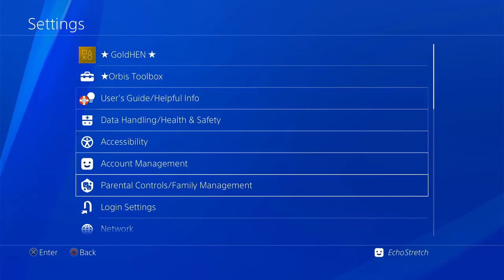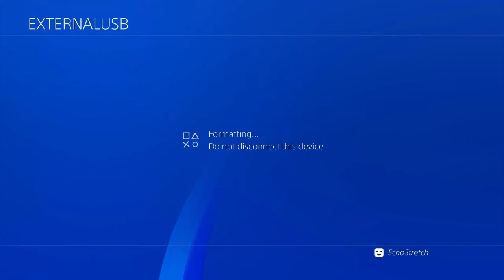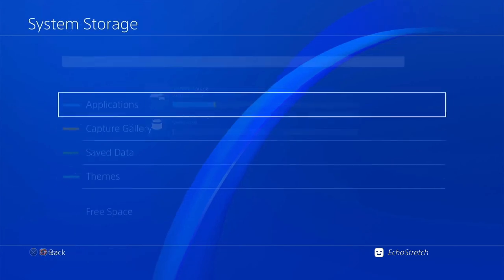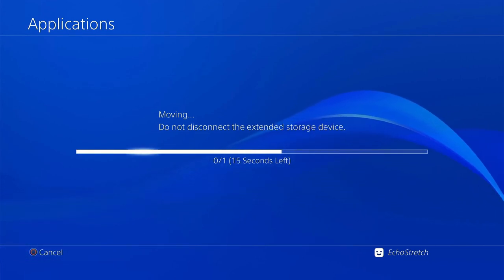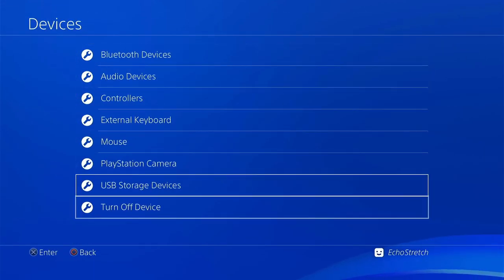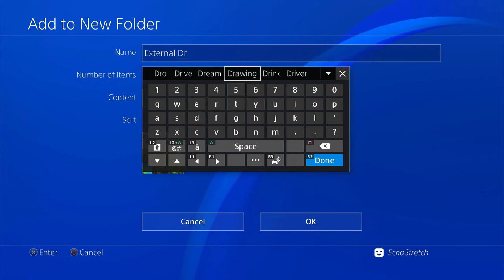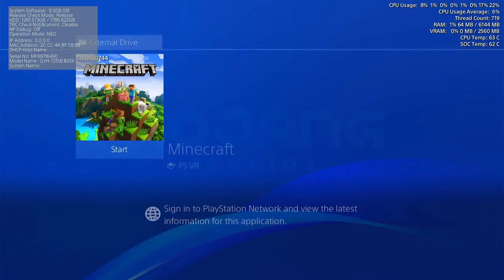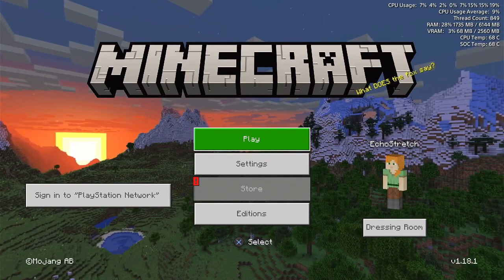How To Copy fpkg Games From Internal To External HDD On PS4 Jailbreak 9.00 And Lower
Drive Im Using
Toshiba Canvio Advance 4TB Portable External Hard Drive USB 3.0, Black - HDTCA40XK3CA